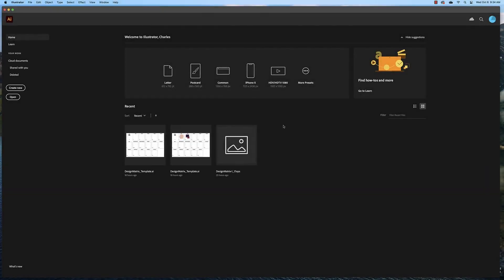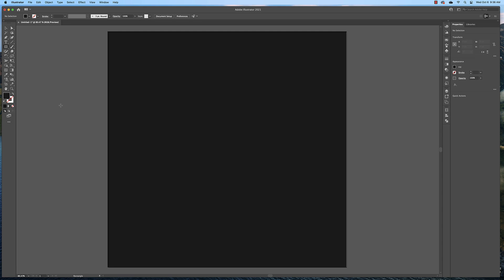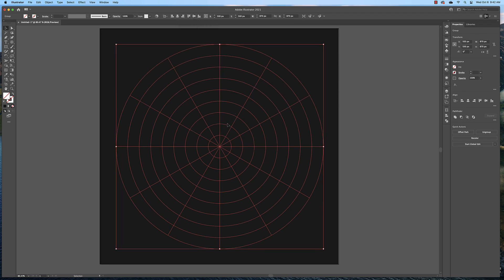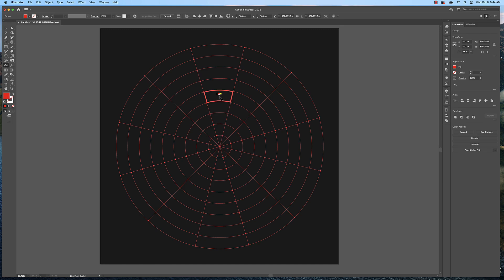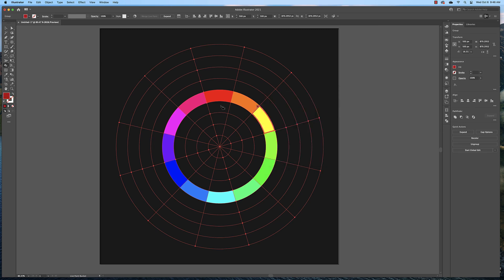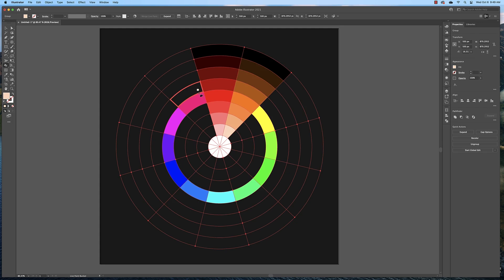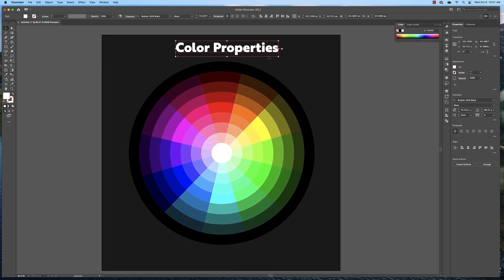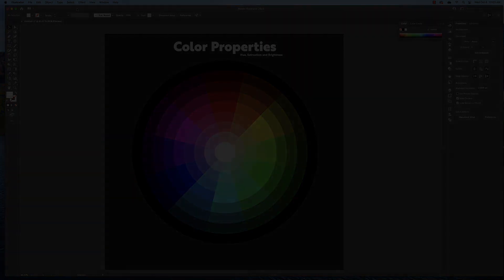Color Properties in Illustrator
Experiment with color properties using the color picker in Adobe Illustrator